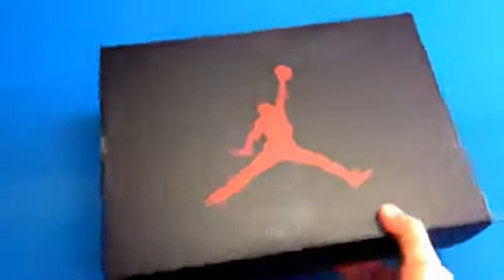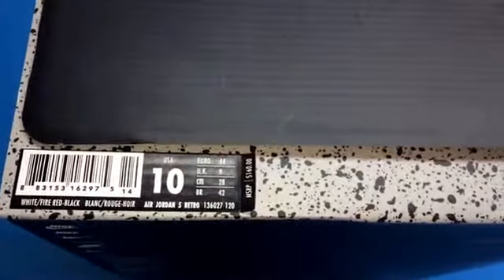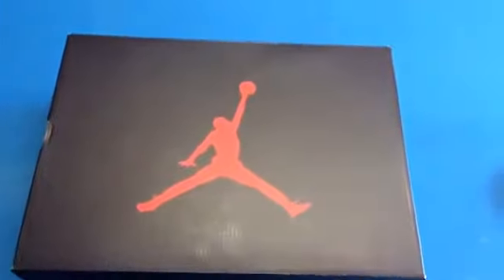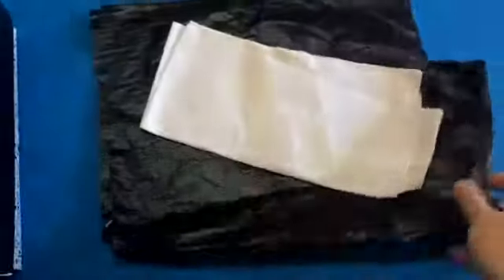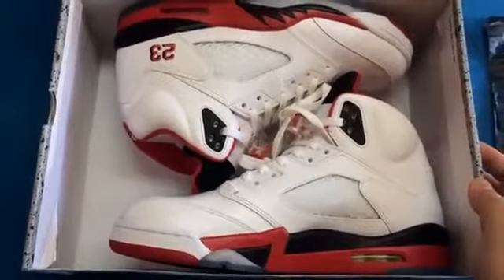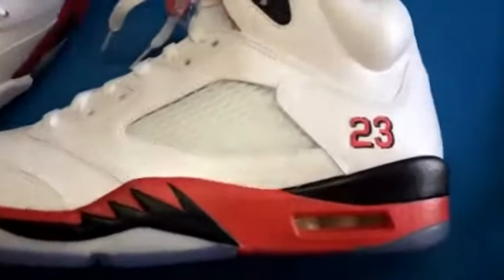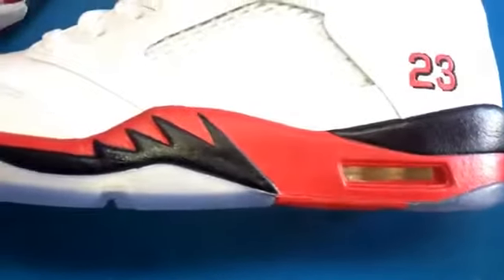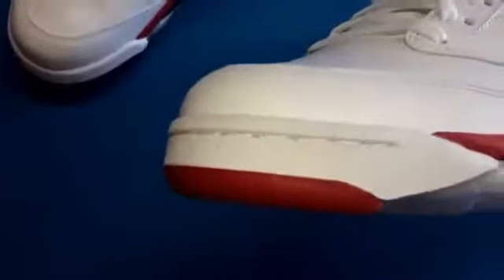cheap Jordan 5 Black Tongue Fire Red color from cheapbestmall net